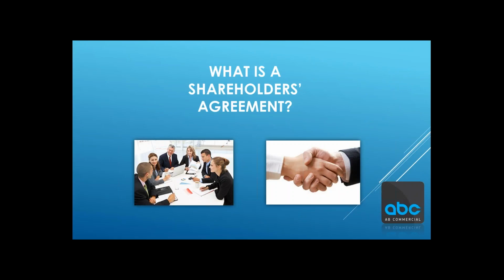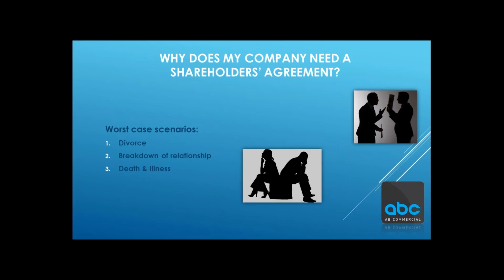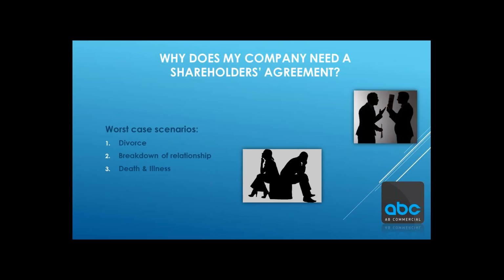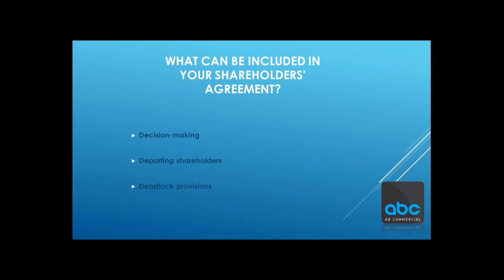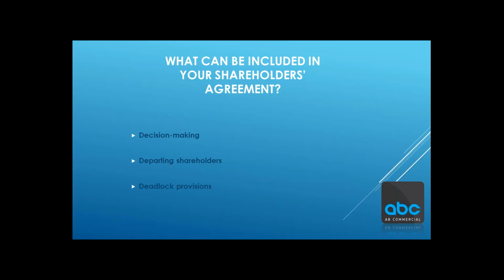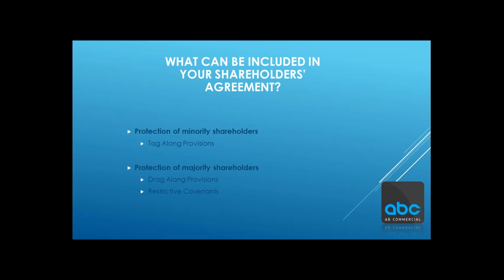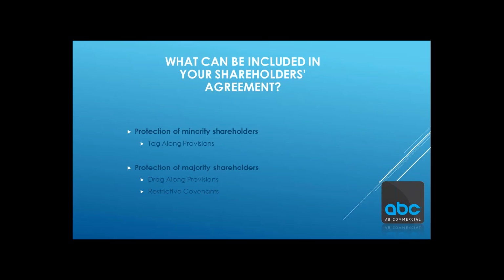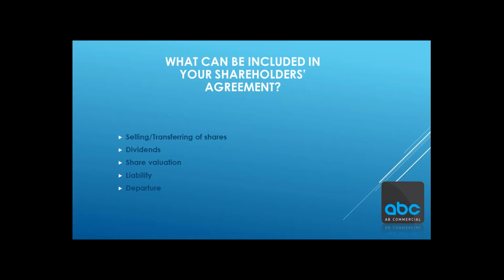Shareholders Agreements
To explain the importance of putting shareholders’ agreements in place and the ins and outs of shareholders’ agreements